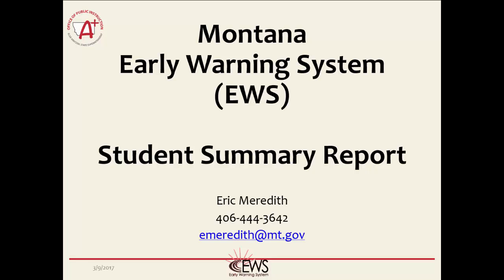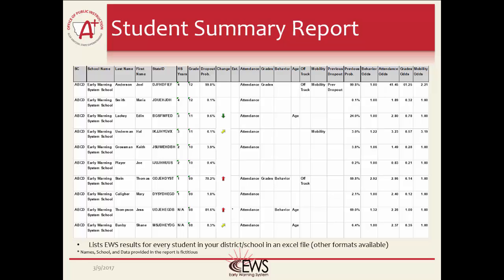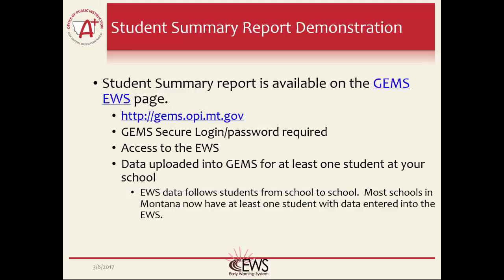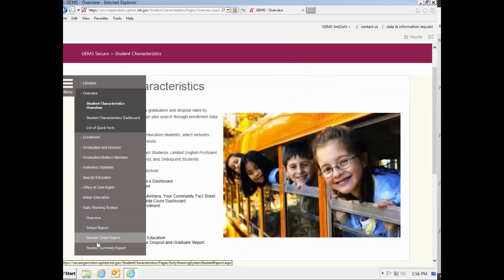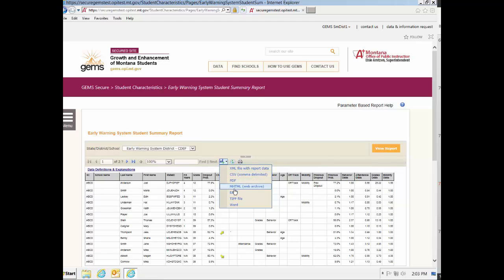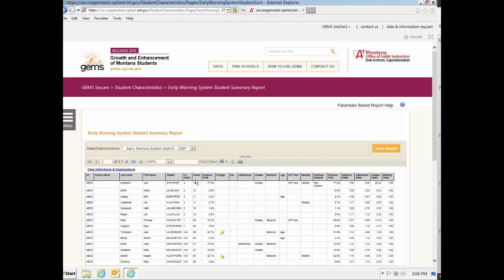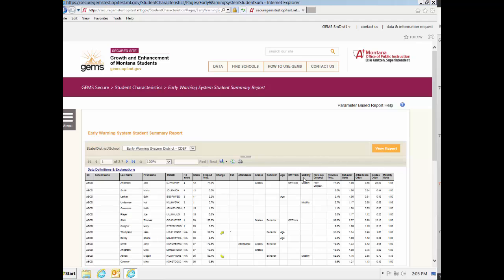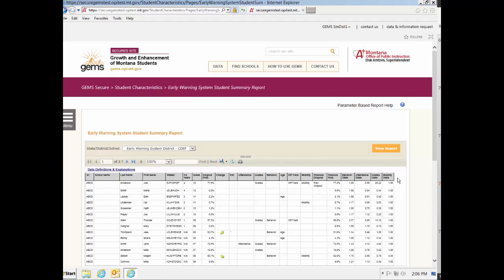Montana Early Warning System: Student Summary Report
This lesson focuses on describing Student Summary Report and explaining what all the details in the report represent.  An example student summary report within GEMS will be demonstrated during the lesson.